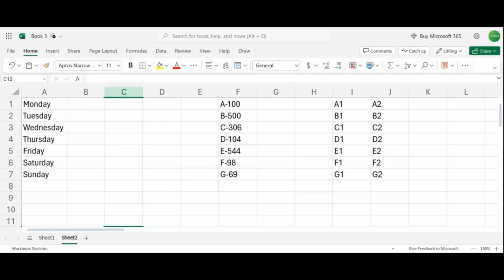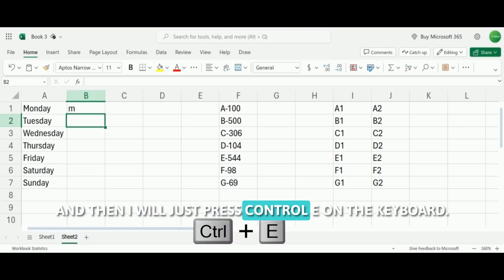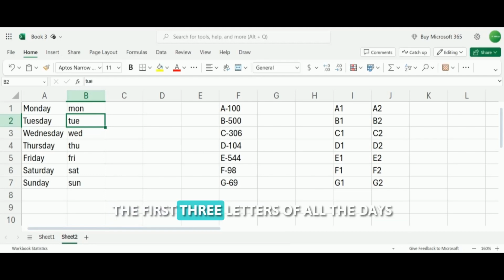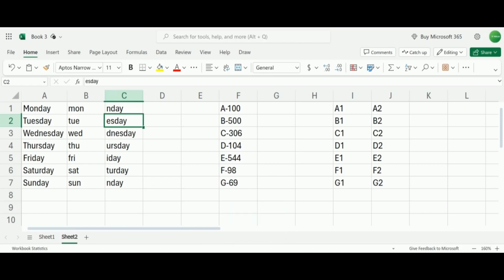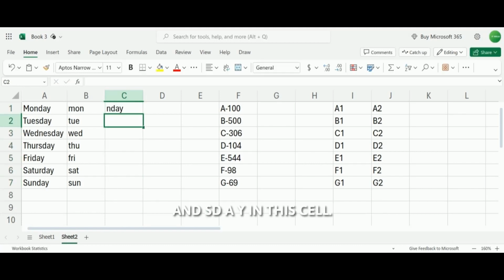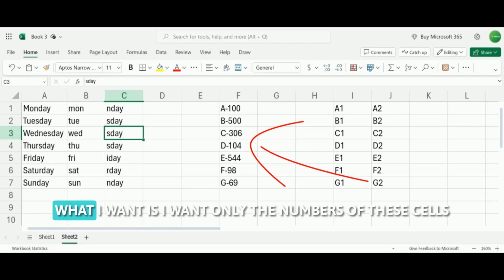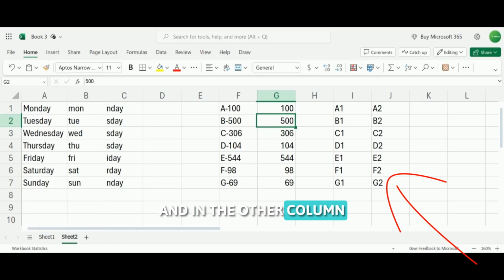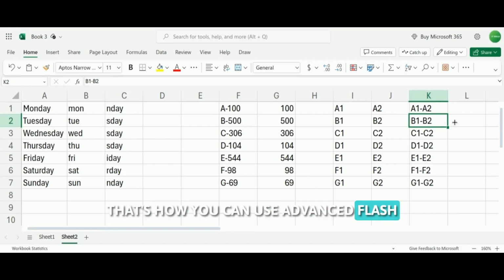💫 Mastering Advanced Flash Fill in Microsoft Excel: A Step-by-Step Tutorial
⭐Description:⭐
Welcome to our comprehensive tutorial on harnessing the power of Advanced Flash Fill in Microsoft Excel! 🚀 In this step-by-step guide, we'll walk you through everything you need to know to become a pro at this powerful feature.

📊 Whether you're a seasoned Excel user or just starting out, Advanced Flash Fill can revolutionize the way you handle data manipulation tasks. From automating tedious data formatting to rapidly extracting valuable insights, this tool is a game-changer for efficiency and productivity.

🔍 Throughout this tutorial, we'll cover:

Understanding the basics of Flash Fill and its advanced capabilities
Demonstrating practical examples where Advanced Flash Fill shines
Exploring tips and tricks to optimize your workflow and save time
Addressing common pitfalls and how to overcome them like a pro
By the end of this tutorial, you'll have the skills and confidence to tackle complex data transformations with ease, leaving you more time to focus on what truly matters in your projects.

Don't let manual data entry slow you down. Watch now and unlock the full potential of Microsoft Excel with Flash Fill! 🚀

Flash Fill, introduced in Excel 2013, is a dynamic tool that automatically detects patterns in your data and fills in adjacent cells accordingly. By recognizing the structure of your input, such as separating first and last names, extracting specific elements from a string, or formatting dates, Flash Fill intelligently completes the remaining data with just a few clicks. This feature is particularly useful for tasks involving repetitive formatting or data extraction, eliminating the need for complex formulas or manual input.

Advanced Fill, on the other hand, offers users more control over how data is filled in Excel. With Advanced Fill, users can create custom lists, series, or patterns to populate cells based on specific criteria or sequences. Whether you need to generate a list of dates, numbers, or custom text strings, Advanced Fill provides flexible options to meet your needs. Additionally, Advanced Fill can be combined with Flash Fill to further enhance data manipulation capabilities, allowing for even greater automation and efficiency in Excel workflows.

Together, Flash Fill and Advanced Fill empower users to handle data more effectively, whether it's cleaning up messy datasets, automating repetitive tasks, or generating complex sequences with ease. By mastering these features, Excel users can boost their productivity and unlock new possibilities for data management and analysis.

🔄 SHARE this tutorial with your friends and colleagues who could benefit from mastering VLOOKUP in Excel!